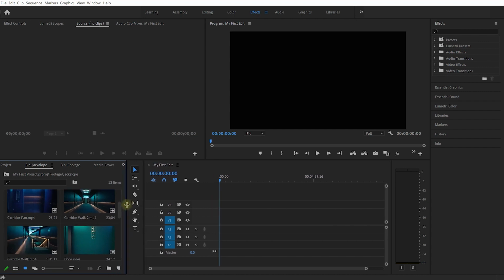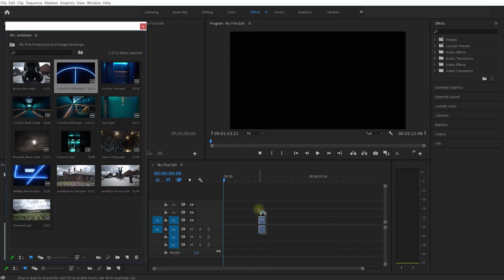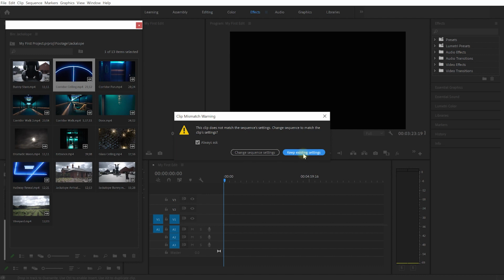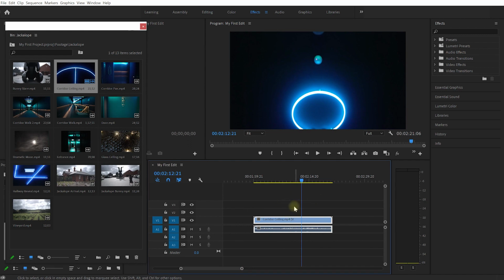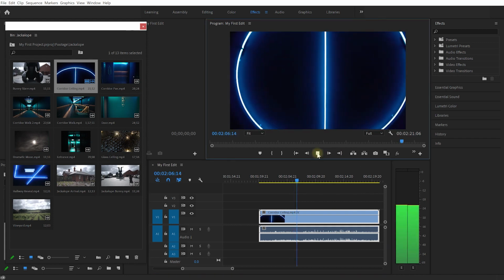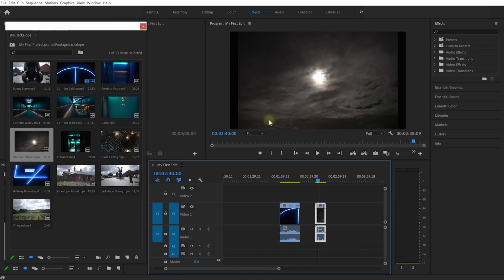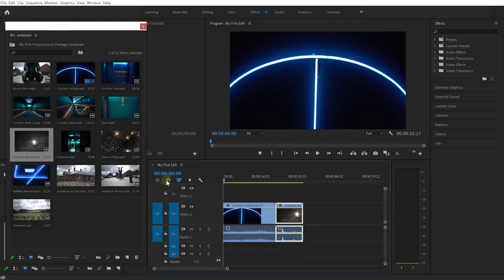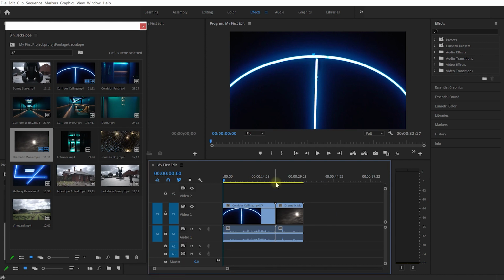12 July 2022(3)